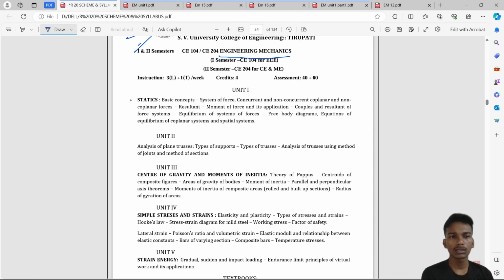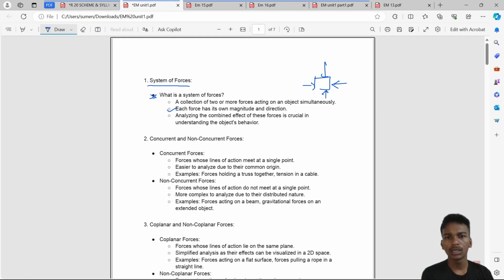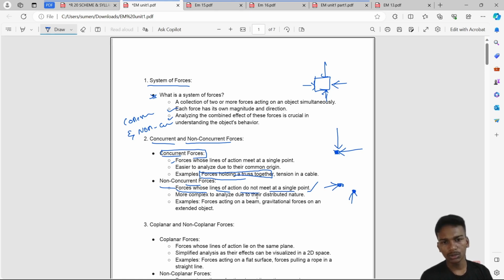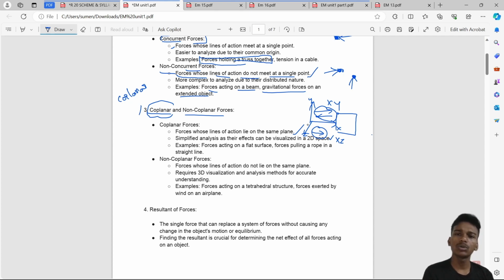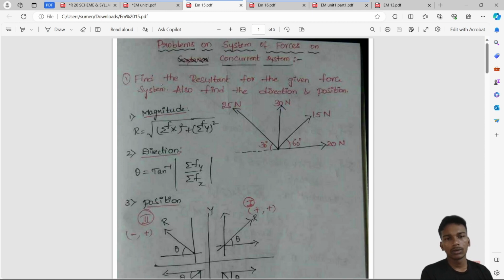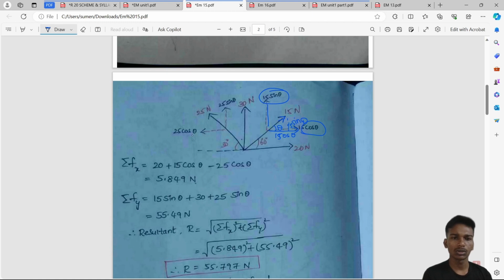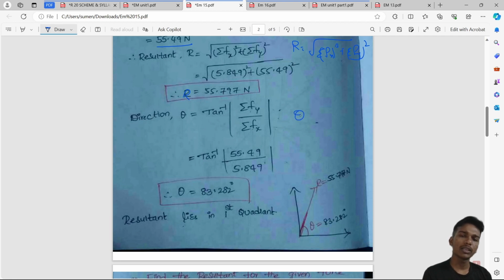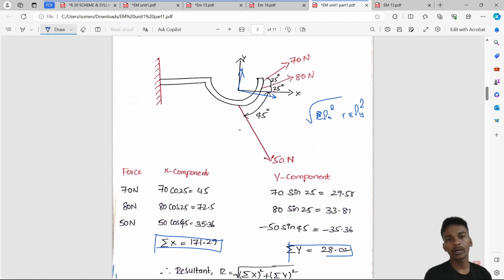Engineering mechanics| concurrent and non-concurrent forces| coplanar and non coplanar forces